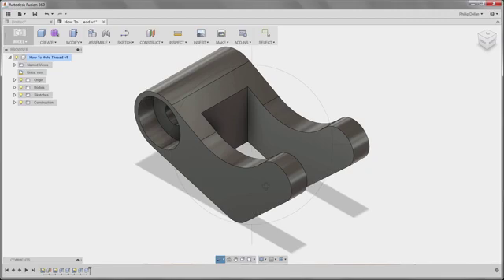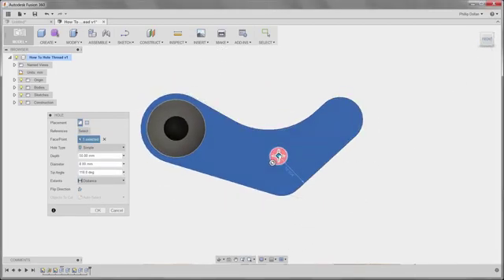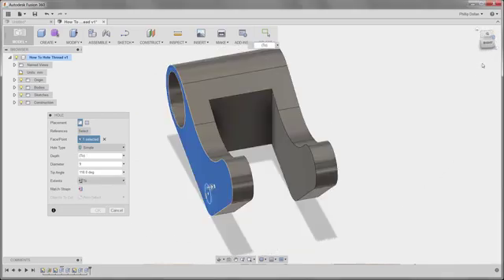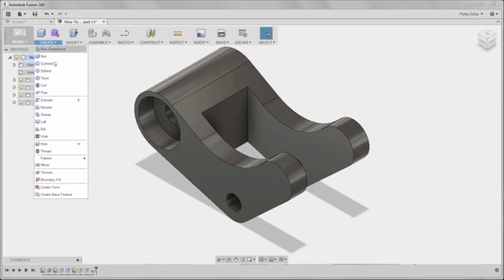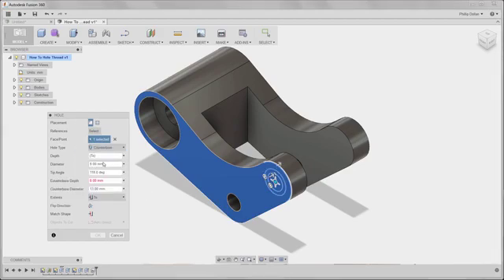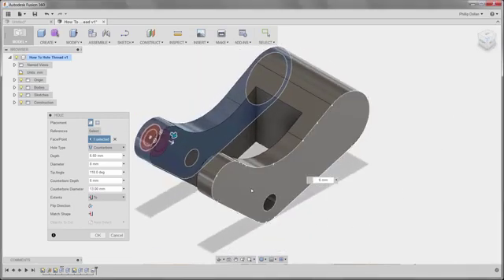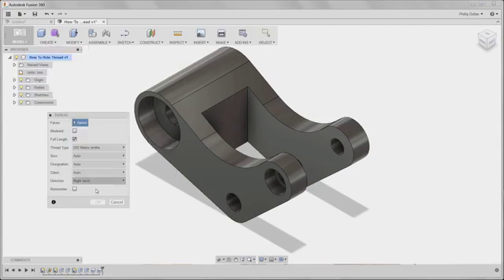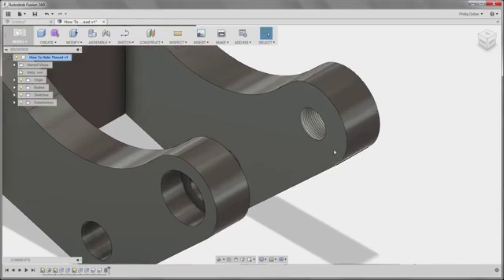How to Create Holes and Threads in Autodesk Fusion 360 -06